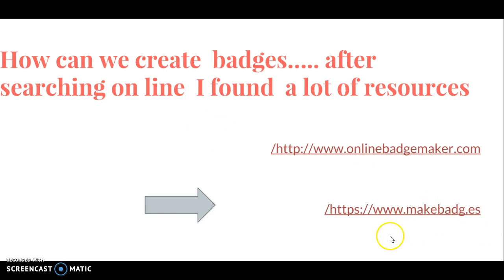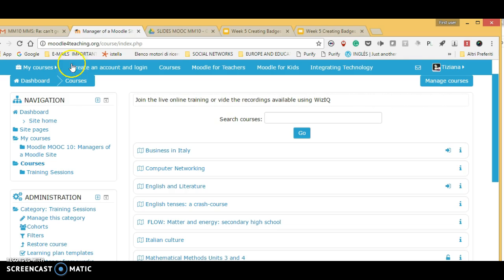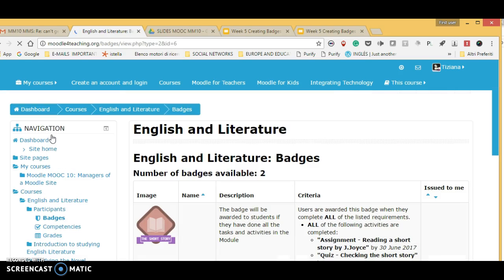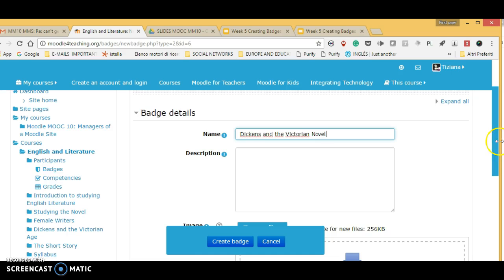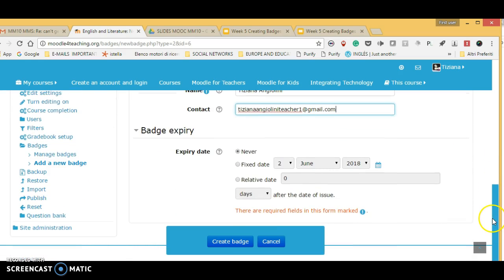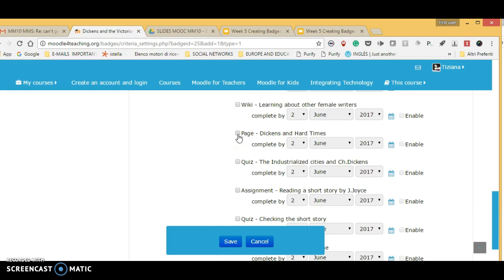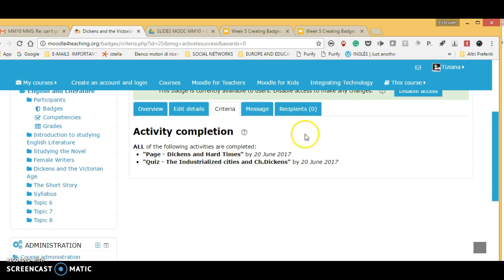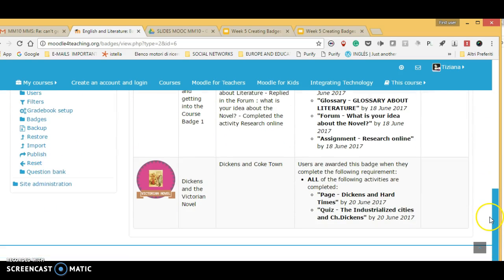Badges in Moodle Week 5